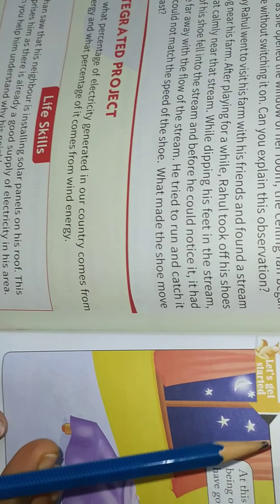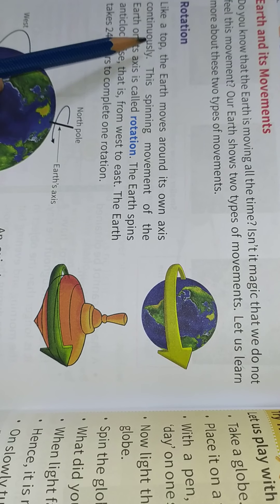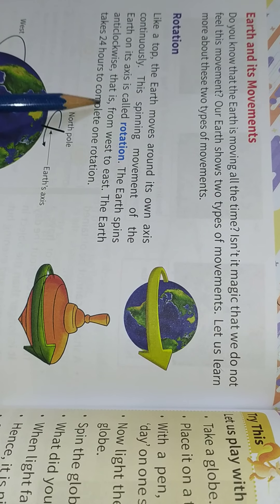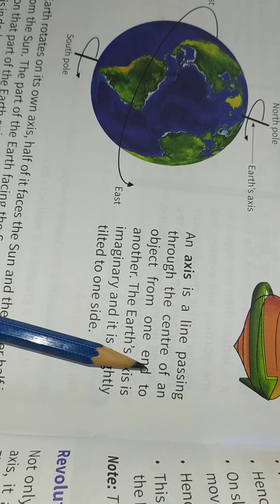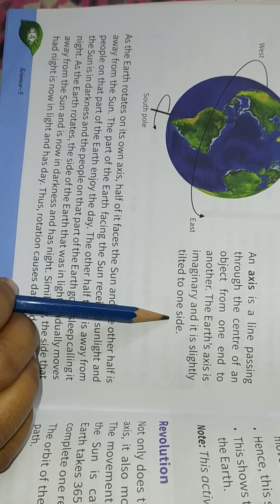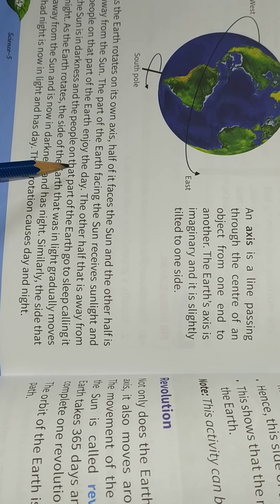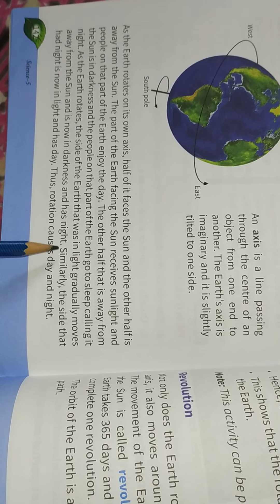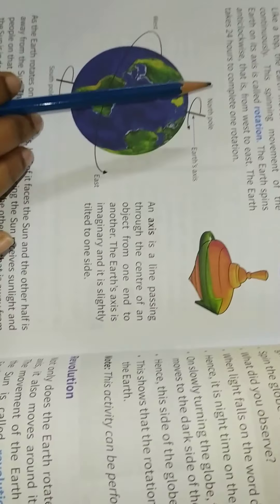Science. Light & Shawow.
Chapter - 10. Class - V.